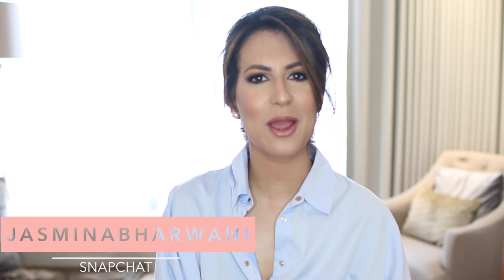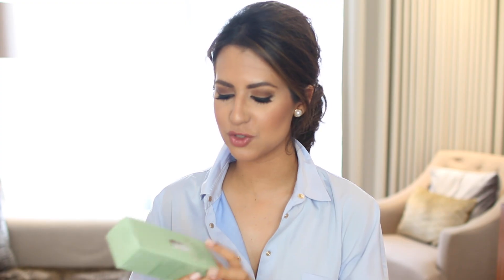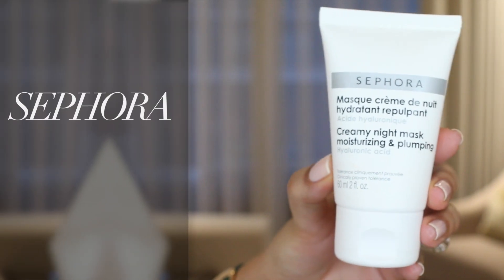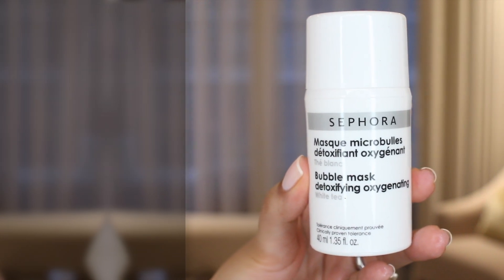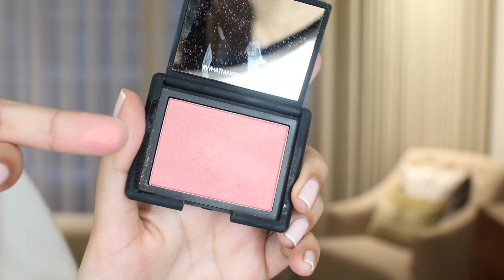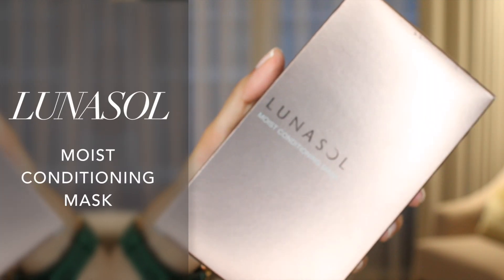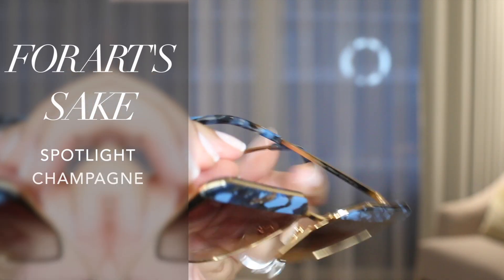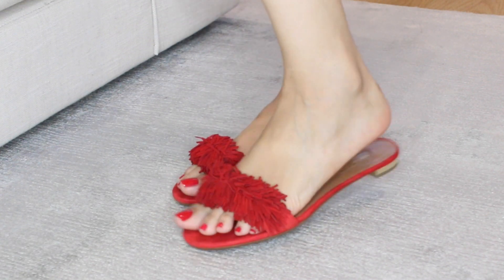MAY & JUNE | Monthly Favourites | JASMINA PURI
All my fashion, makeup, haircare and skincare favourites for the month of July

FEATURED PRODUCTS
CLINIQUE Pore Refining Solutions Charcoal Mask
SEPHORA Bubble Mask
SEPHORA Creamy Night Mask
MASQUE BAR Dark Circle Reducer
NARS Orgasm Blush
LUNA SOL Moist Conditioning Mask (not available online)
JOICO Balance Blue Shampoo
FOR ARTS SAKE Spotlight Champagne Sunglasses (different colour)
AQUAZZURA Wild Thing Slip On Sandals